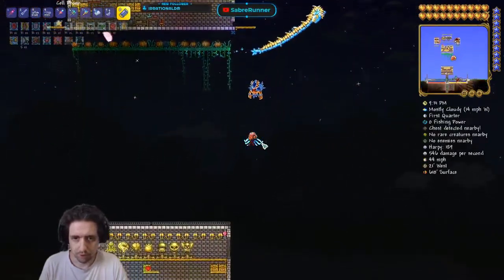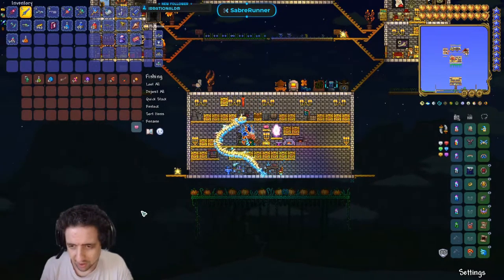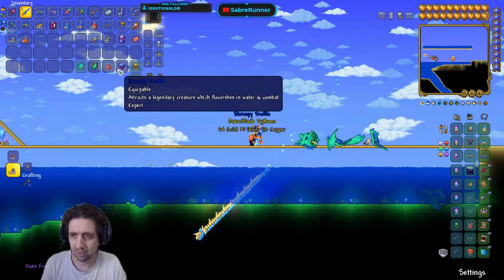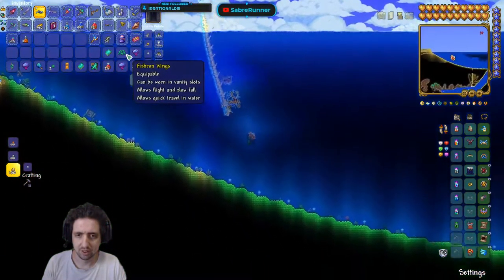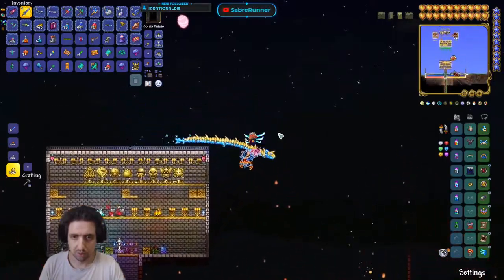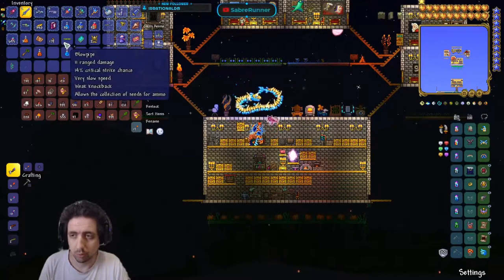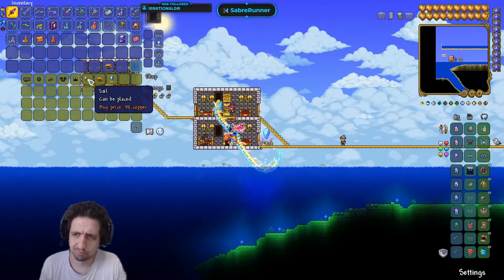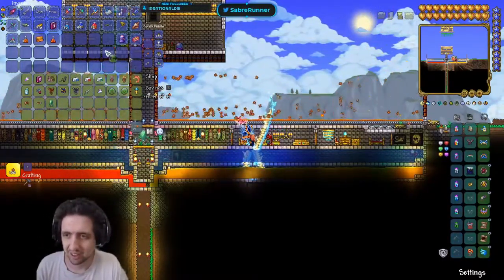Running the Gauntlet˸ Terraria, Journey's End, Part 23